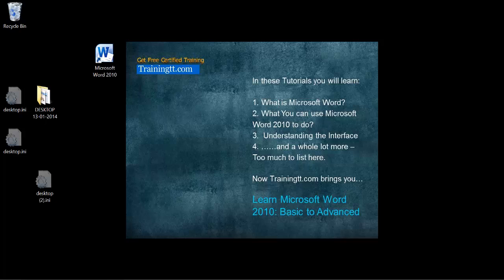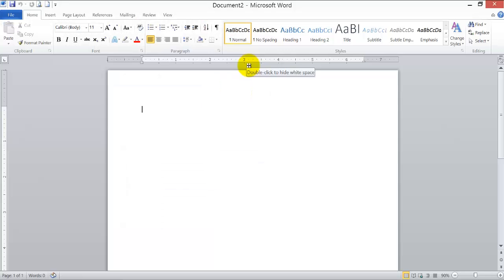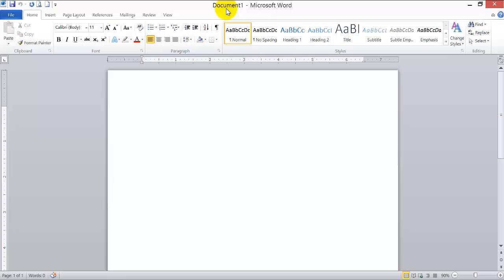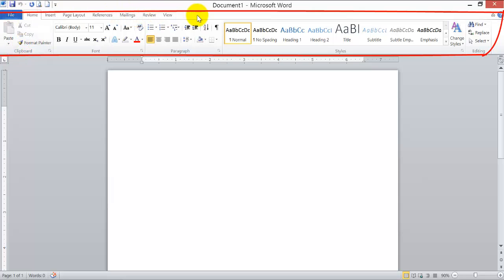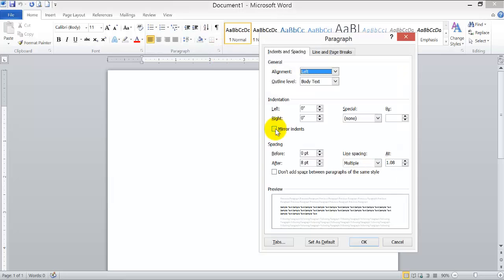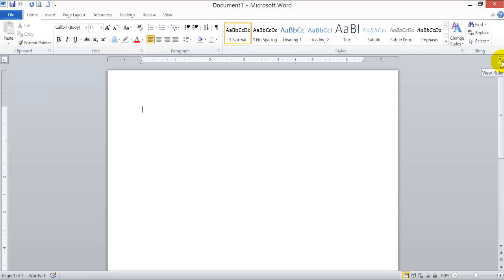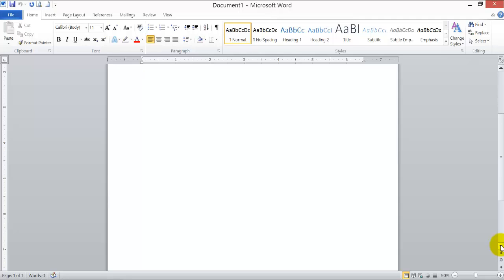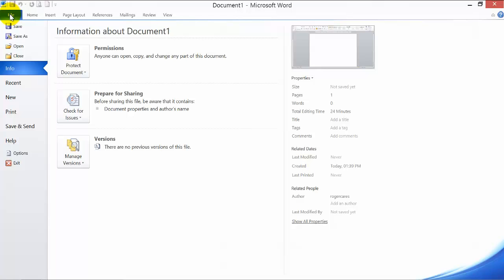Microsoft Word Tutorial for Beginners - How to Use Microsoft Word 2010: Lesson 1 & 2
Microsoft Word Tutorial for Beginners - How to Use Microsoft Word 2010 - Lesson 1 & 2.  The actual Training Starts around 2.04. Microsoft-word-2010-tutorial-for-beginners provides tutorials on the program’s powerful everyday composition tools and extended range of functionality. Whether you’ve been using Microsoft Word 2010 for years and are wanting to take your skills to the next level or you’re starting out with the program for the first time, these hands-on tutorials will show you exactly what it takes to produce professional letters, documents, and forms from start to finish. The course covers editing text, formatting text, inserting images, performing mail merges, proofing, printing, and much more. Even complete beginners will find these powerful Microsoft Word tutorials easy to follow.

?sub_confirmation=1

The actual Training Starts around the 2.04 mark.

Microsoft Word 2010 Tutorial for Beginners to Advanced Training Course | Microsoft Word beginners.

Actual Training Starts at around 1.40 mark.